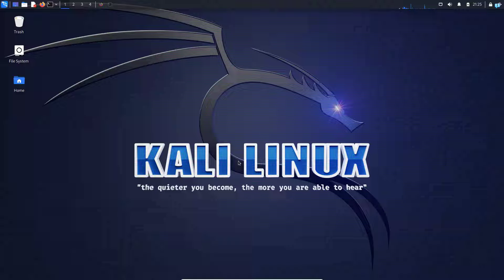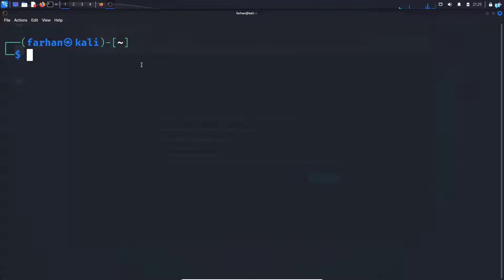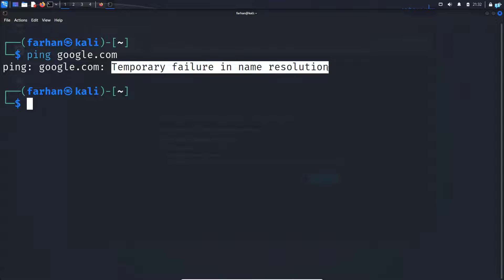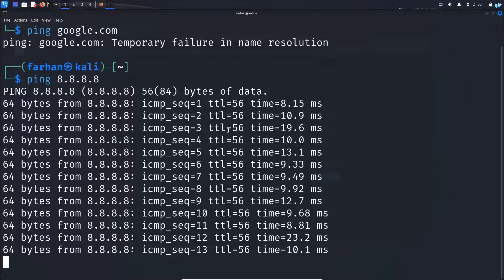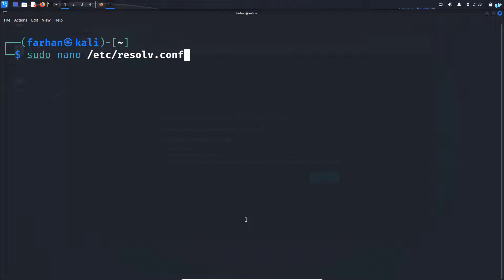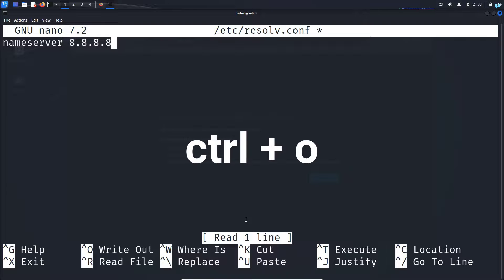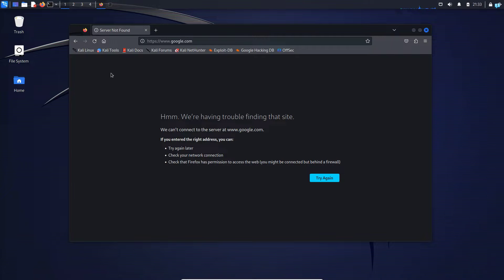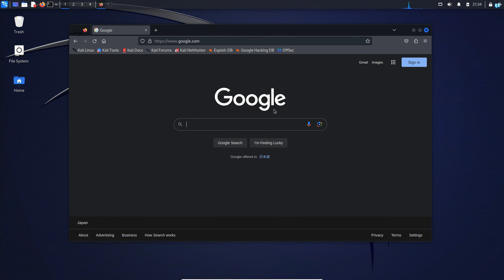How to Fix Internet Connection Issue on Kali Linux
If you are experiencing network issue and your internet is not getting connected on Kali Linux - please watch this video.